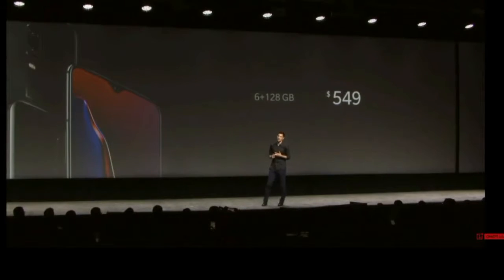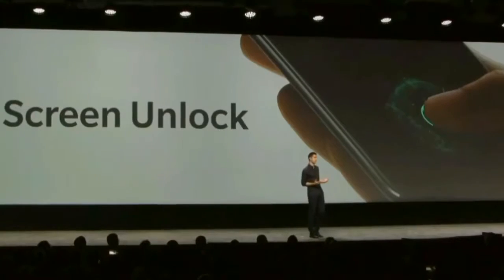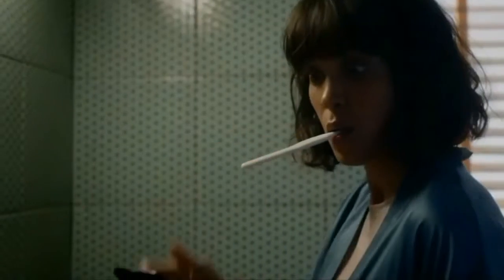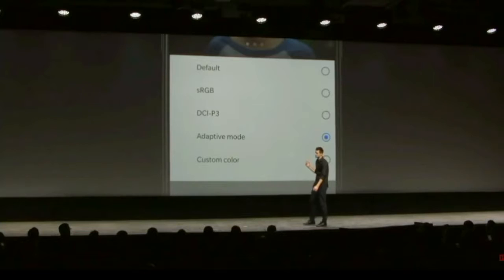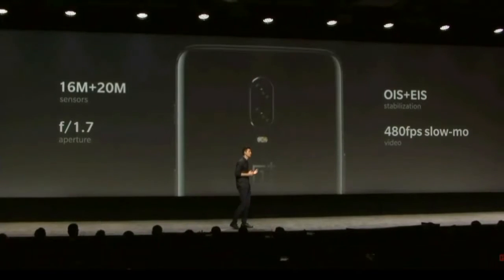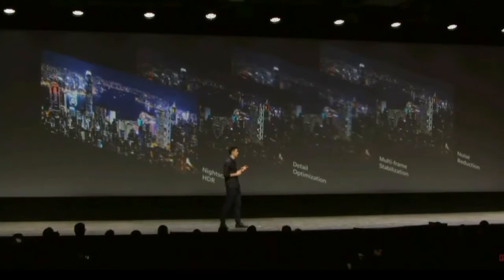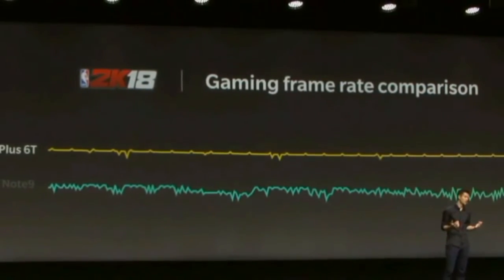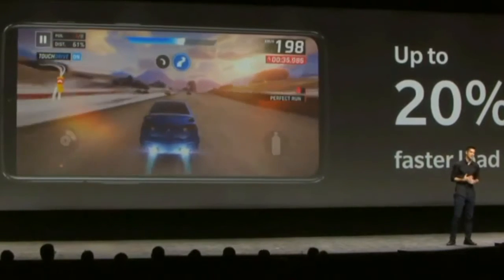Best smartphone one Plus 6t , oneplus 6t specifications , oneplus6t price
Best smartphone One Plus 6T
oneplus6t

On my channel I fully describe every latest tech, gadget, smartphone, laptops, computer, and there accessories, and also unboxing more informative videos and I want your support.

What's in the video :
         In this video I'm gonna talk about smartphone this is not a normal smartphone this is in my opinion is the best smartphone in 2018 what the full video why I am telling that,

oneplus 6t
PRO BOXTECH
oneplus 6t vs oneplus 6
one plus 6t top features
oneplus 6t hands on
oneplus 6t specifications
oneplus6t price
does oneplus 6t have wireless charging
best,best smartphone
Best smartphone onePlus 6t
specification
price
oneplus 6t
one plus price
oneplus6t price
oneplus6t,
oneplus6 price
oneplus 6t unboxing
oneplus 6t price
specifications
oneplus 6t specifications
oneplus 6t ki unboxing
oneplus 6t ka review
oneplus new mobile phone
oneplus 6t software update
oneplus 6t camera vs iphone x
is oneplus 6t have 3d camera
one 6t
oneplus 6t.
PRO BOXTECH.
oneplus 6t specifications.
oneplus6t price.
best,best smartphone.
specification.
price.
oneplus 6t.
one plus price.
oneplus6t price.
oneplus6t,.
oneplus6 price.
oneplus 6t unboxing.
oneplus 6t price.
specifications.
oneplus 6t specifications.
one 6t.
oneplus 6t,
PRO BOXTECH,
oneplus 6t specifications,
oneplus6t price,
best,best smartphone,
specification,
price,
oneplus 6t,
one plus price,
oneplus6t price,
oneplus6t,
oneplus6 price,
oneplus 6t unboxing,
oneplus 6t price,
specifications,
oneplus 6t specifications,
one 6t,
youtube home page in america
youtube home page in pakistan
youtube home page in england
youtube home page in india